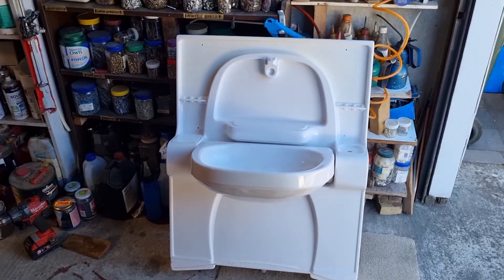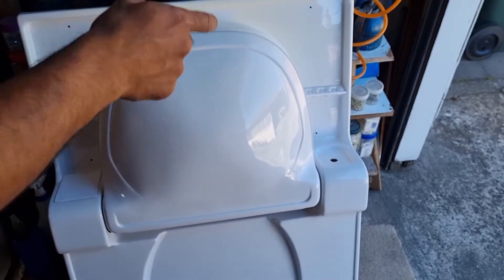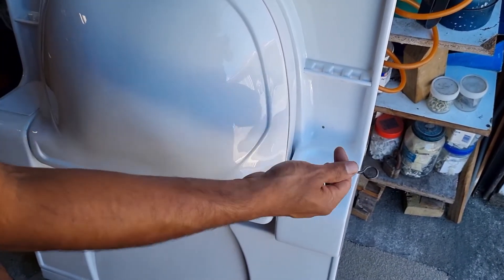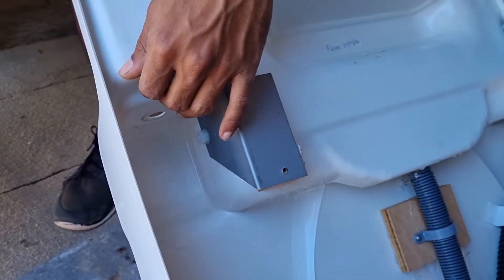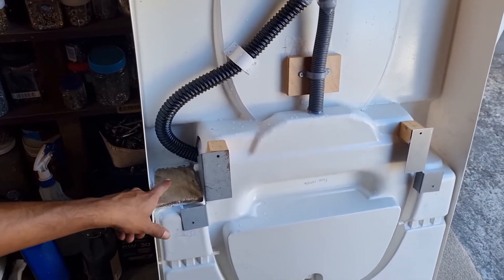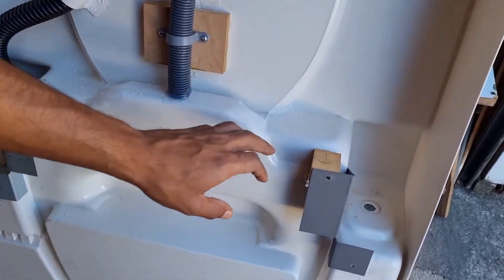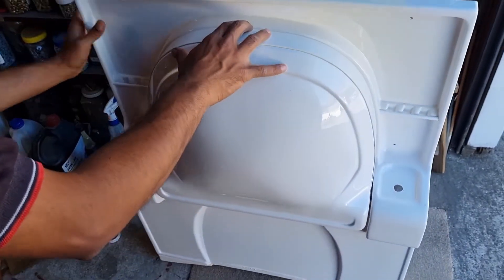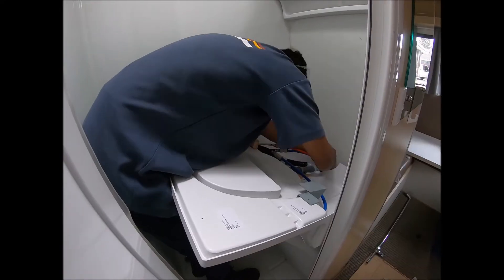Classic Foldaway Basin - Issues - suits Thetford C400/402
In this video we cover the Classic Foldaway Basin (Camec) and the common issues / problems. The toilet required and normally used with this fold down basin is the Thetford C400/402.

This is a common setup for New Zealand & Australian built campervans, motorhomes and some caravans. The plastic used in some areas is in adequate and tends to break if the user is not careful when using the tap or sink. Its a one piece unit called the C400. Camec is the main supplier. Motorhomes & caravans from Europe utilize a different design or tend to normally have a permanent sink rather than one which folds down.

If you watch my tour / review videos you can see the various layouts used and how they differ. Thetford are the main group for toilets and bathroom related products in most parts of the world, incl the toilet system with the cassette.